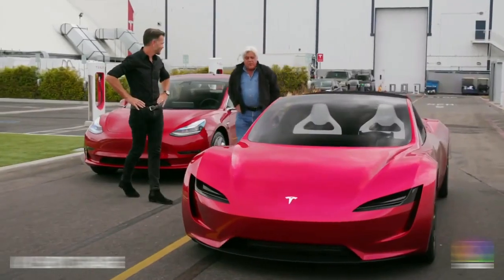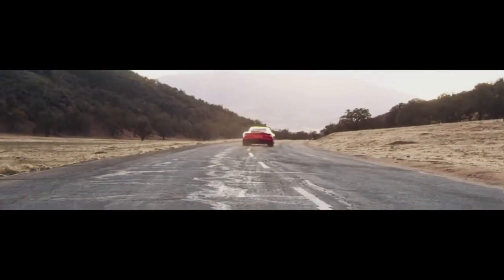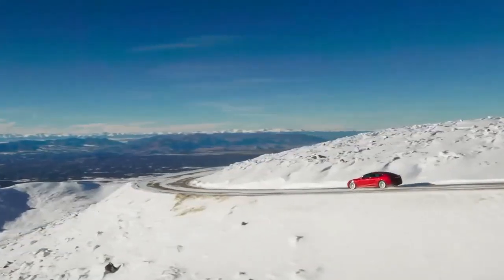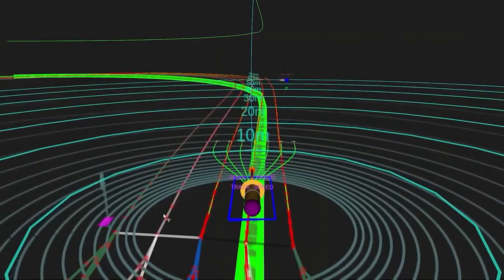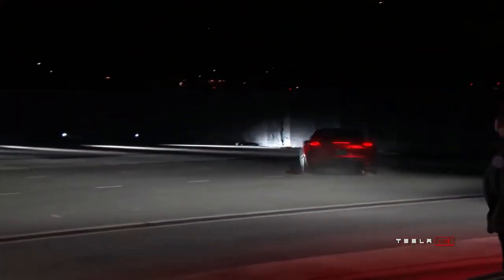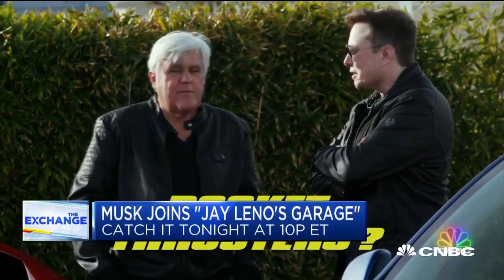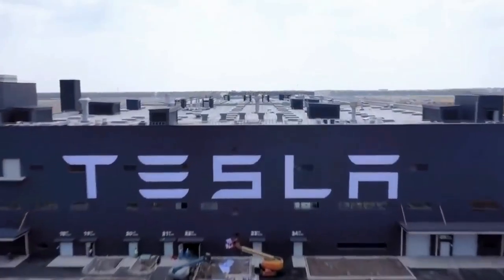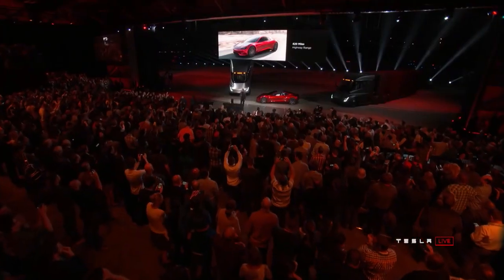Tesla Roadster 2021 Update Official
In this video, you will see all news about the upcoming Tesla Roadster 2 generation. It contains all important information such as interior, top speed, acceleration, its rocket thrusters and all facts about Tesla Roadster 2021 that might be released in 2022.

Tesla Roadster second generation is definitely an awesome electric car and because it’s an all-electric supercar the speed is of Tesla Roadster 2021 is really fast. It has also long-range for an electric car.

Тесла Роадстер 2021